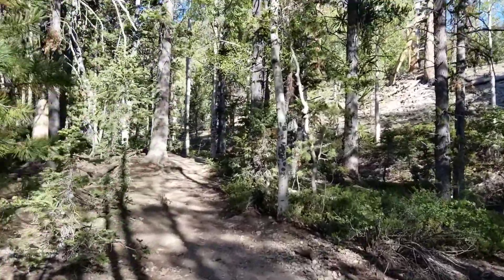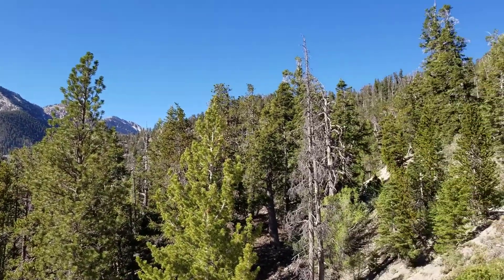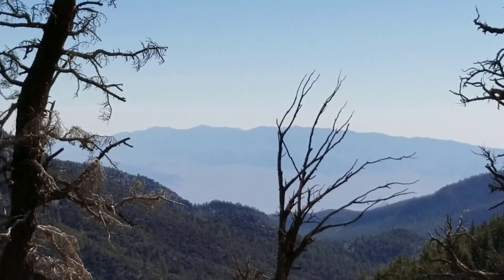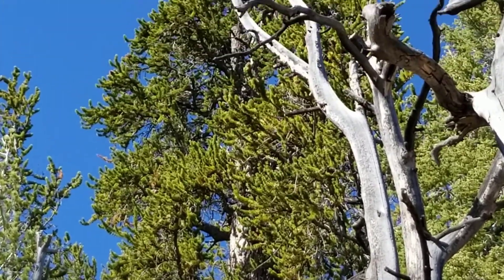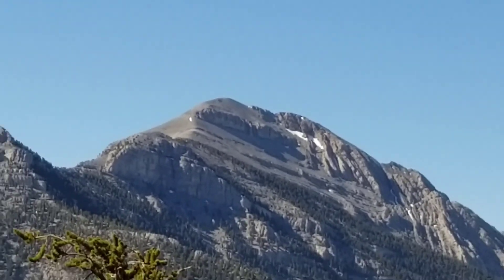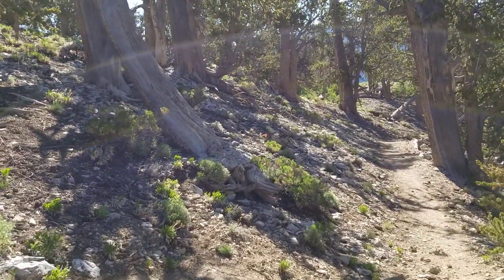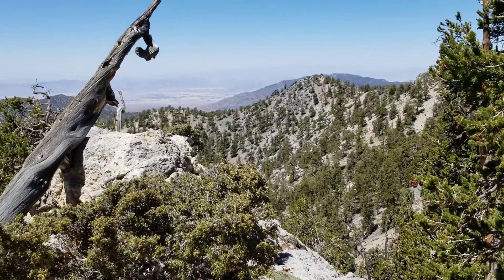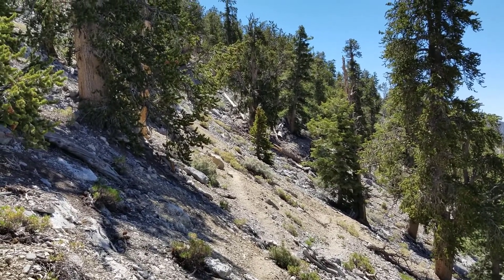McFarland Peak Base via Bristlecone Pine and Bonanza Trails, Nevada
McFarland Peak Base via Bristlecone Pine and Bonanza Trails, Nevada | Trace your way from the upper Bristlecone Pine Trailhead to the Bonanza Trail and on to the base of McFarland Peak where you will see a potential summit approach. The round-trip distance is about 14-16 miles. The average elevation once you reach elevation on the Bonanza Trail is around 9,400ft. However, along this route you will descend and ascend a number of times, each time around 500-800ft which adds to the overall ascent. On the far side of McFarland Peak (Northwest), the Bonanza trail dramatically descends before re-ascending to Bonanza Peak. We only reached the far side of McFarland Peak on this adventure. The Bonanza Trail is largely a very pristine bristlecone pine forest with spectacular views along the way including Charleston Peak, Lee Peak, Mummy Mountain, the Sisters, Macks Peak, Divide Peak, the Pahrump Valley and further views all the way to Telescope Peak at the far side of Death Valley. There are points along the way where you can simultaneously view many of these awesome features. The Bonanza Trail continues on past McFarland Peak to Bonanza Peak and the total round trip from the Upper Bristlecone Pine Trailhead would be around 24-26 miles – quite the marathon! One could make it a 17-mile one-way trip by starting at the town of Cold Creek and ending at the Upper Bristlecone Pine Trailhead…or the other way around utilizing 2 vehicles.